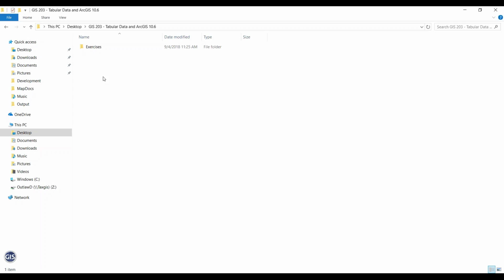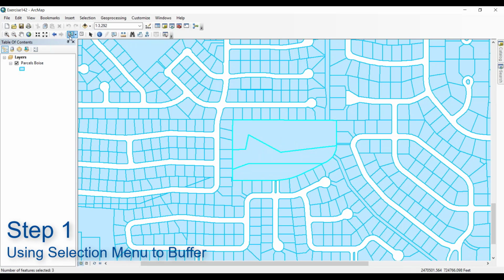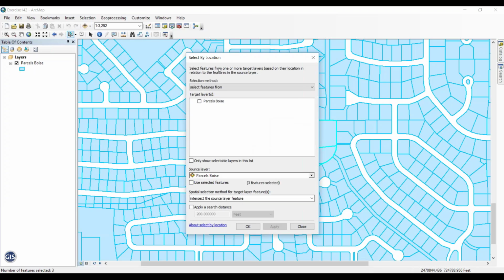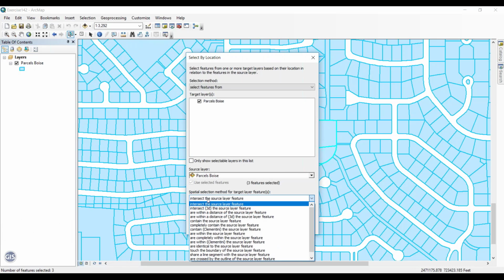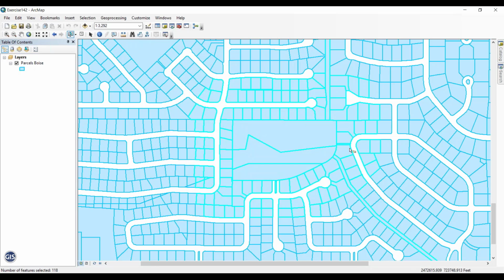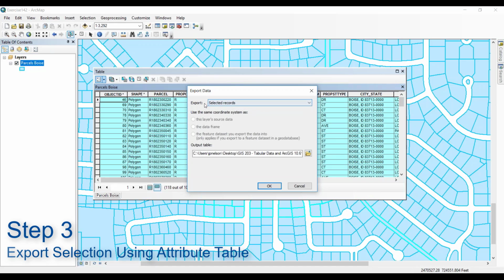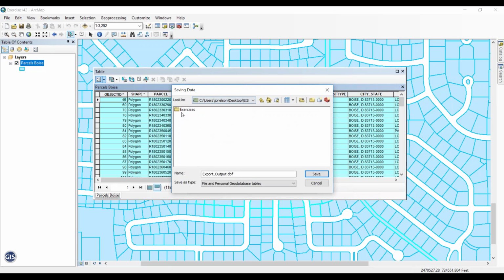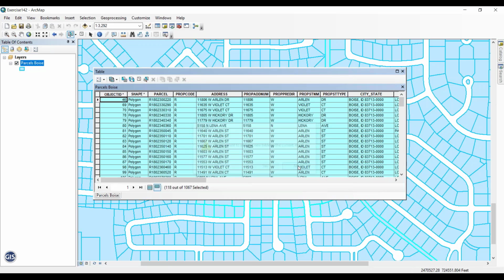Exercise 1.4.2 - Exporting a Buffered Selection